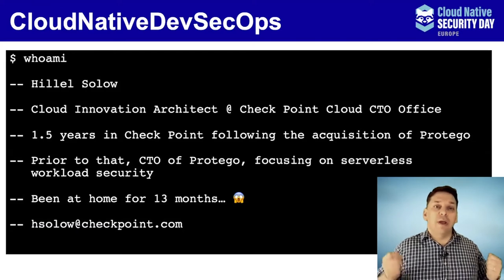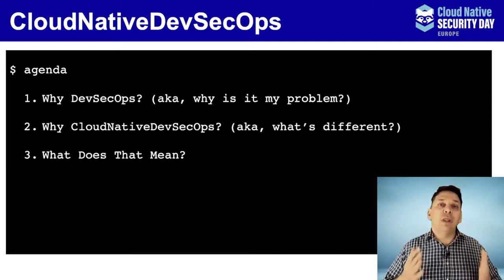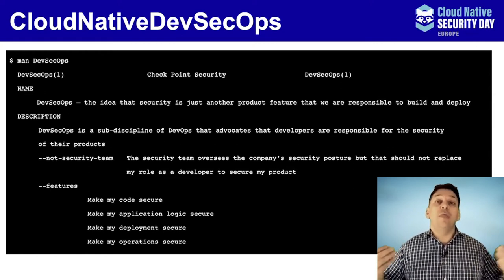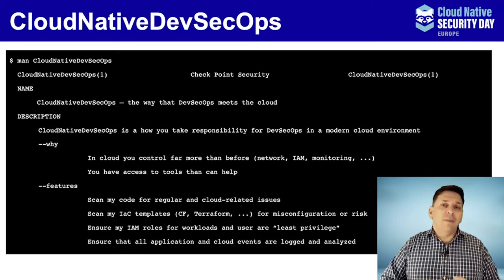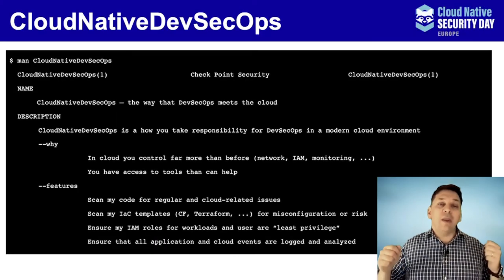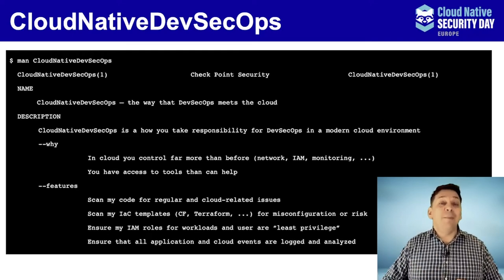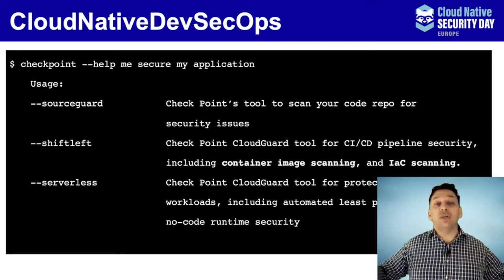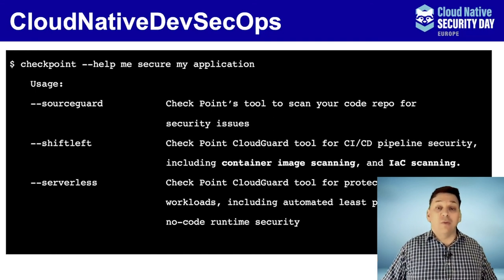Keynote: CloudNativeDevSecOps - Hillel Solow, Cloud Innovation Architect, Check Point Cloud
It’s high time developers took responsibility for securing their applications, wherever they run, but Cloud Native applications provide both unique challenges and opportunities to make this transition. In this talk, we will discuss some of the ways that developers can lean in and make a huge impact on application security in the cloud.